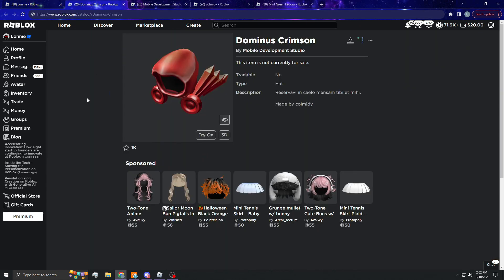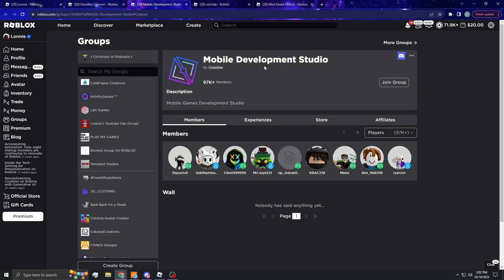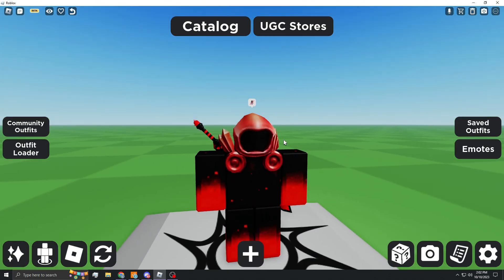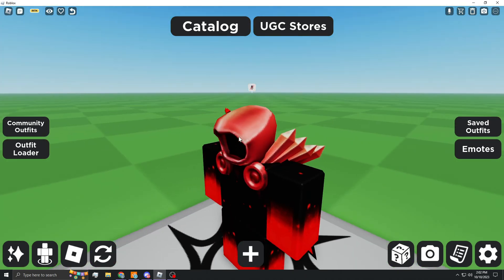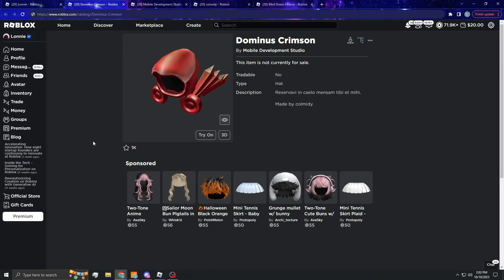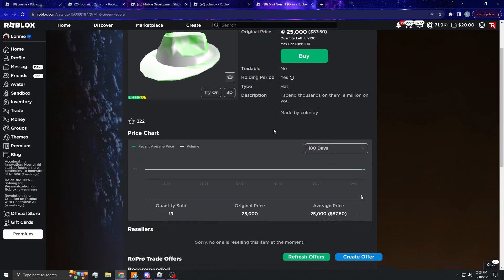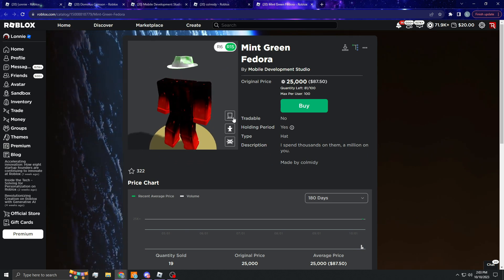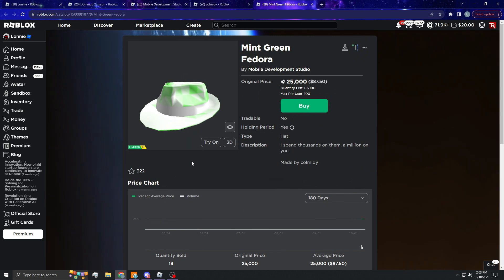NEW UGC Crimson Dominus! 👀🔥